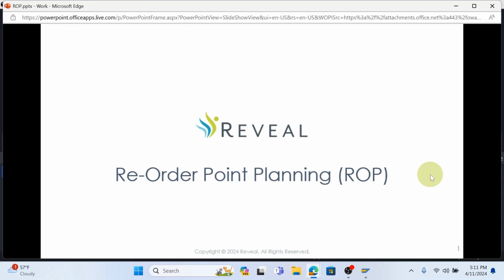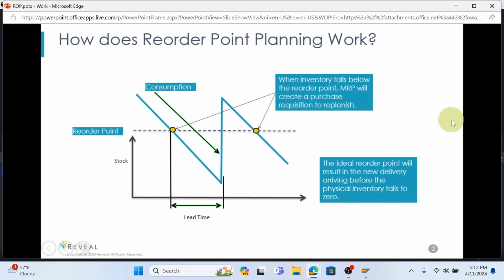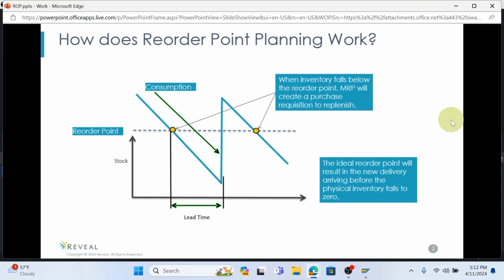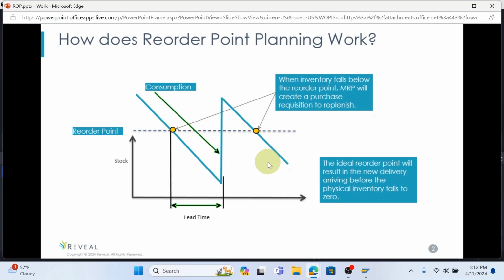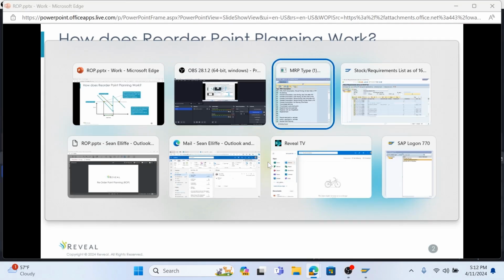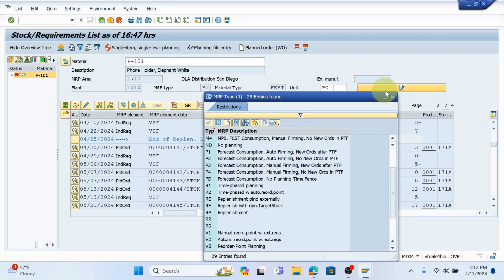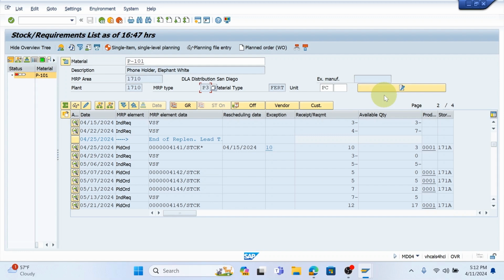Reorder Point Planning in SAP: What Most Planners Get Wrong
🚀 Master SAP Supply Chain in Minutes—Not Months! Tired of slow, outdated training? Get expert-led, bite-sized videos that help you unlock SAP’s full potential—fast.

📦 Still confused about reorder point planning vs. safety stock?
This 2-minute breakdown clears up the myths and shows how planners can use SAP ROP settings to reduce volatility and streamline replenishment.

✅ What You'll Learn:
The real difference between manual and automatic reorder point planning
Why VB and V1 MRP types matter—and how they impact your planning strategy
How decoupling demand with ROP improves supply reliability in SAP

⏱️ Highlights:
00:20 – Why most planners hesitate to use reorder point planning
00:40 – Manual vs. Automatic ROP: Quick definitions and common pitfalls
01:15 – What really happens when you cross the reorder point threshold

📊 Explore how VB and V1 settings work in real SAP environments—and why they’re essential tools for managing low-variability materials.